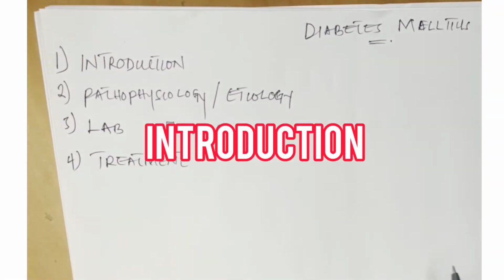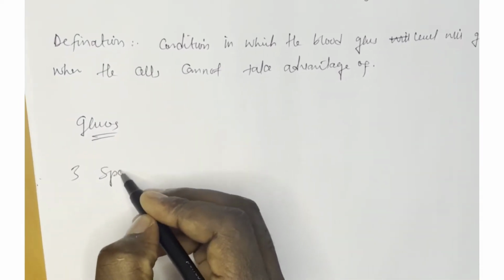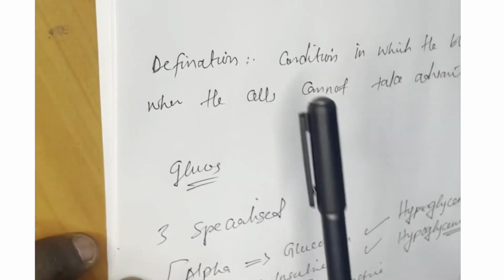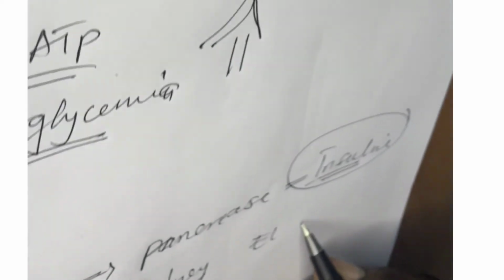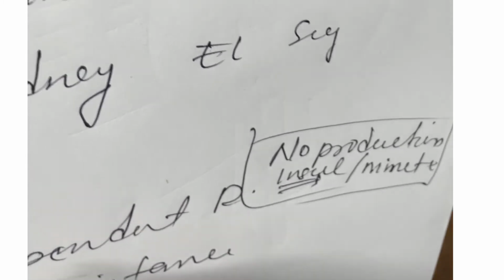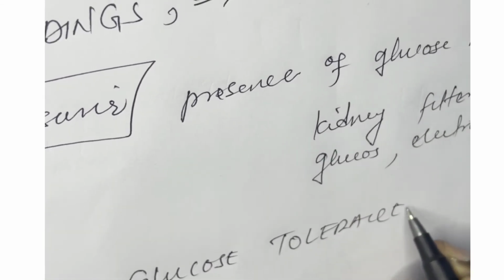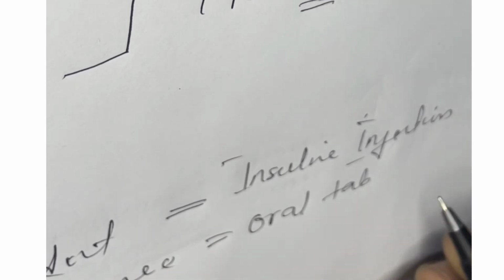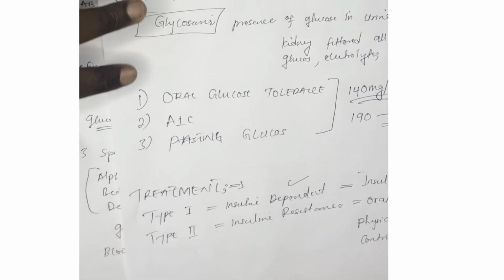Diabetes mellitus : Pathophysiology | Causes | Sign and symptoms | Diagnosis | Treatments.